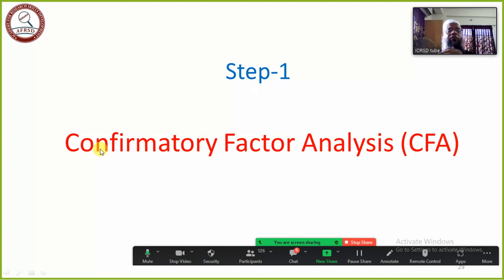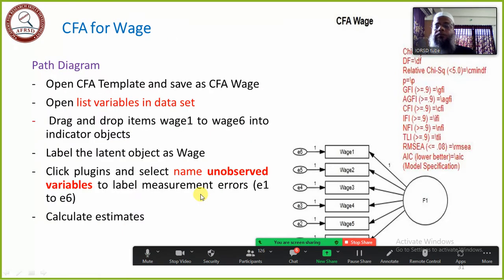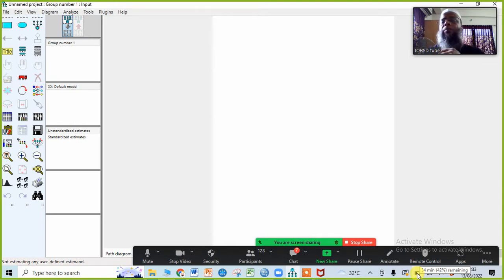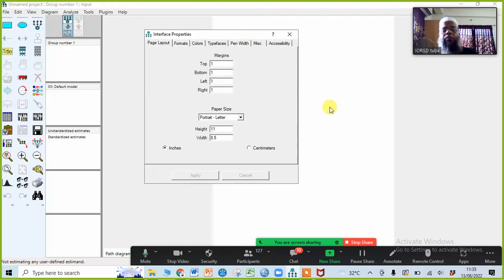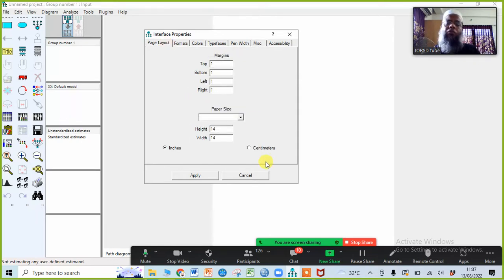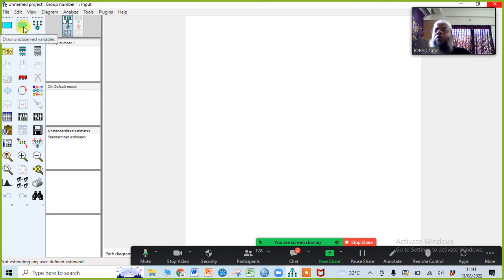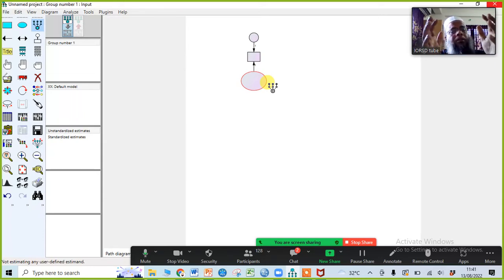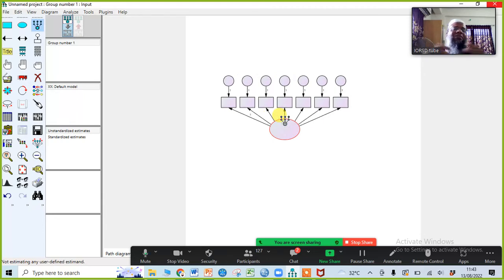AMOS Workshop Video Part 04